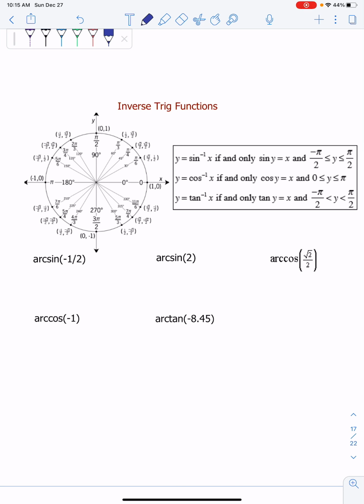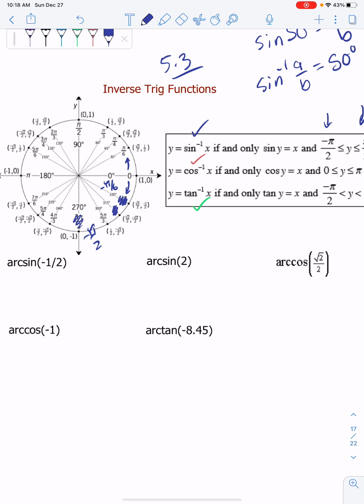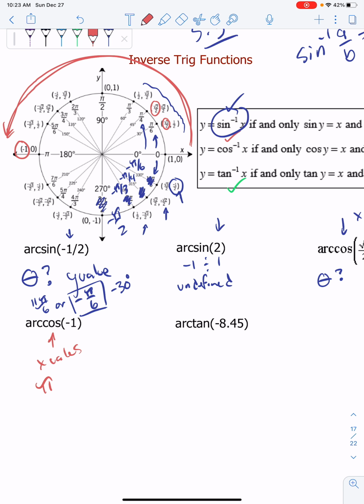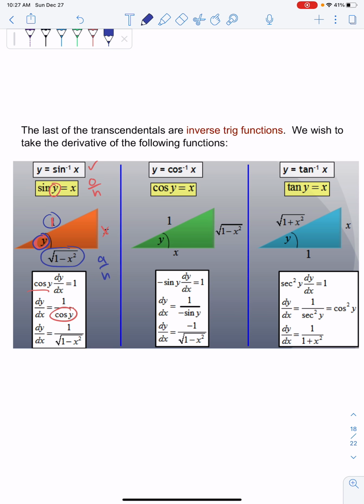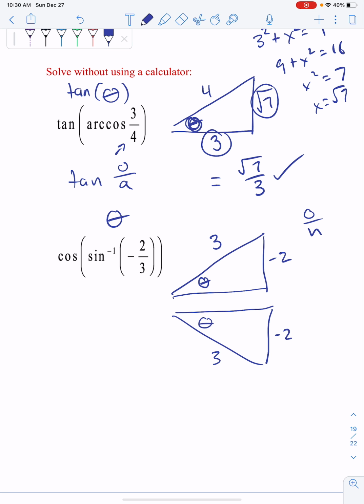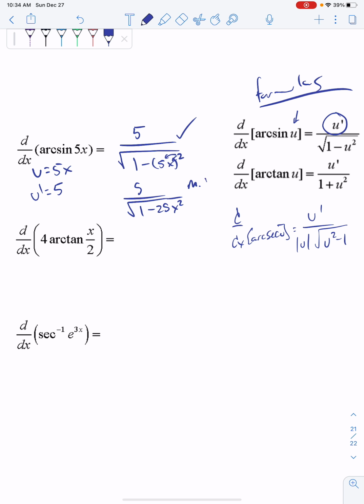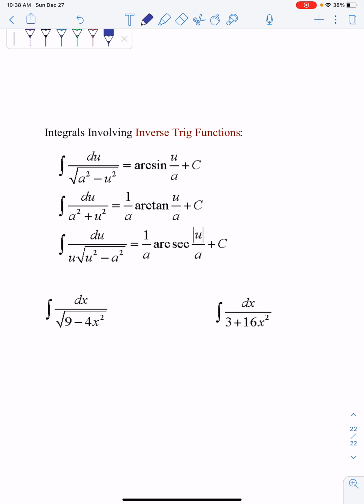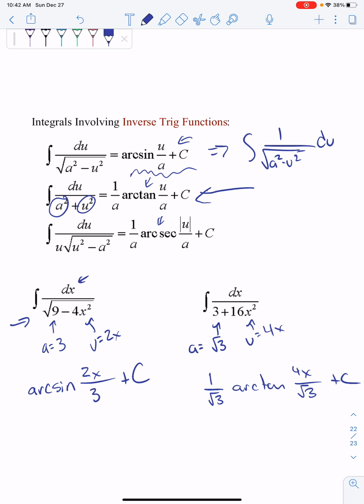5.3 Inverse Trig Functions